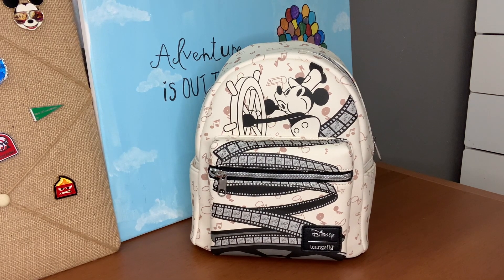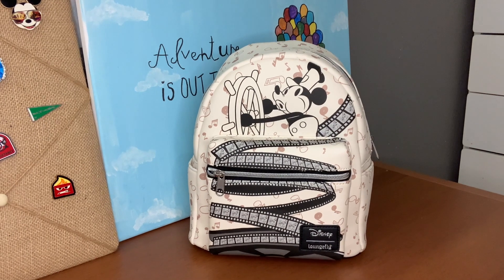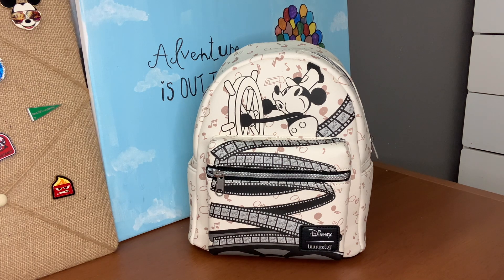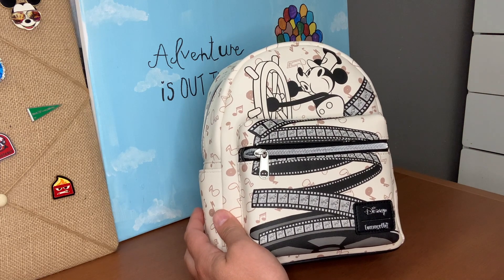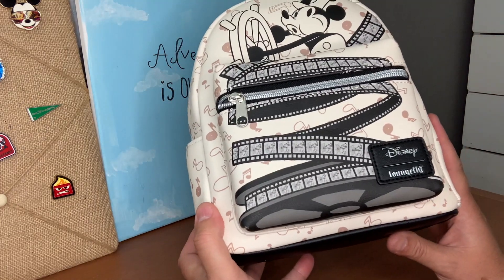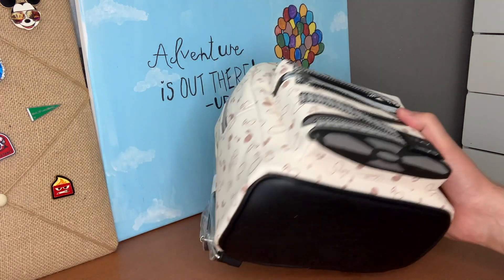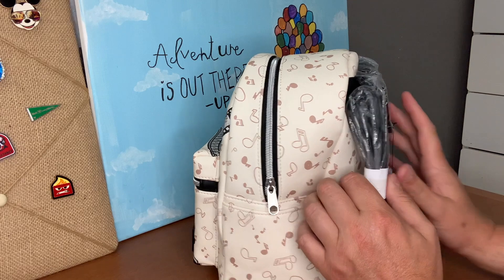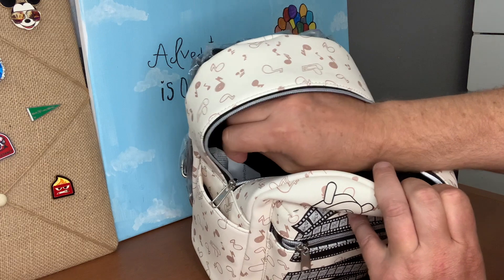Disney Loungefly Mickey Mouse Steamboat Willie Mini Backpack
Welcome Loungeatics!  Today we are dedicating this episode to the film that started it all, "Steamboat Willie".  This Mickey Mouse Loungefly Mini Backpack reminds us of simpler times.

you want us to review.